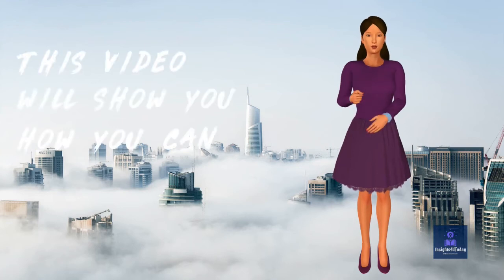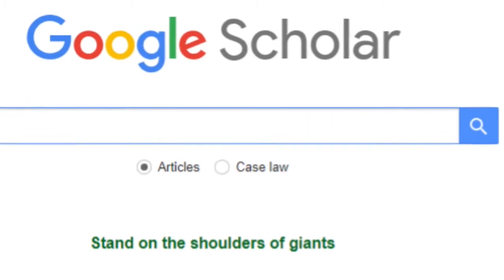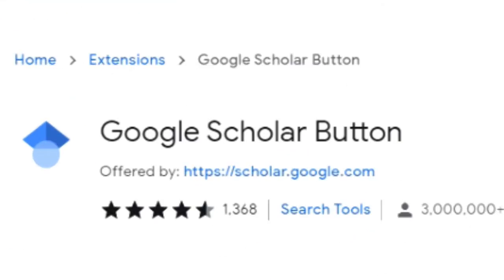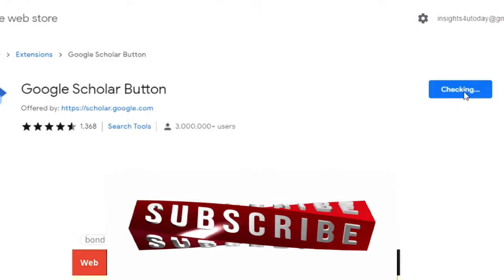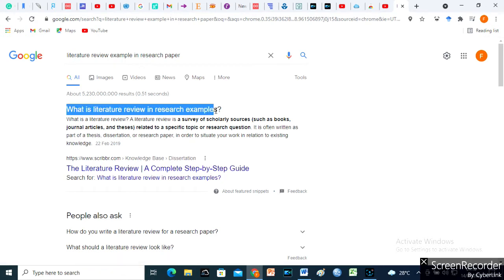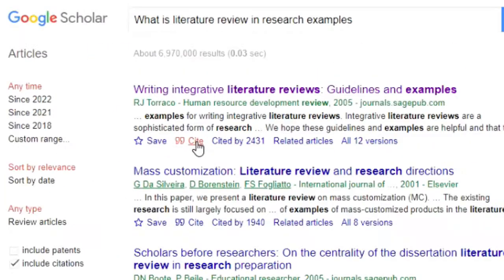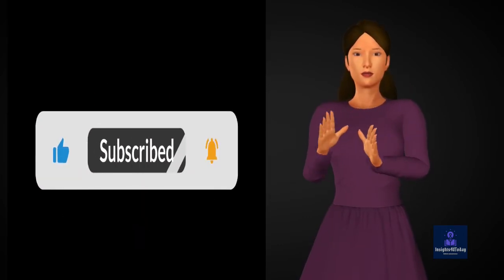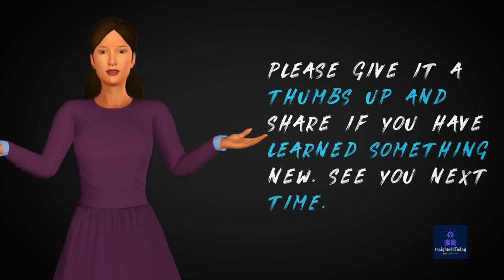Google scholar citation /How to make references on Google scholar and use Google scholar extension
if you use google scholar, then you should learn how to make references with google scholar and how to use google scholar extension to surf the net ten times faster. This video will show you how to write references using google scholar.

If you have not been using Google scholar, get to it right away. Google scholar is your number one site for searching for numerous scholarly research papers and books. However, the focus of this video is to show you how to make your citations and references directly on Google scholar and how to use Google scholar extensions.
 Google scholar generates citations for publications from the search result list in any of the referencing styles such as MLA, APA, Chicago, Harvard or Vancouver referencing formats.
First, let quickly see how to add Google scholar extension to your browser. You can look up scholarly articles as you browse the web using the Google scholar button or should I say extension?

 Time stamps
0:00 Video Intro
1:00 how to add and use google scholar extension
2:30 How to make references on google scholar
3:15 Concluding remarks

This video will be useful for search terms like:
how to make references, google scholar, google scholar extension, google scholar citation, how to add references and citations in endnote, google scholar search tips, google scholar search, google scholar citation generator